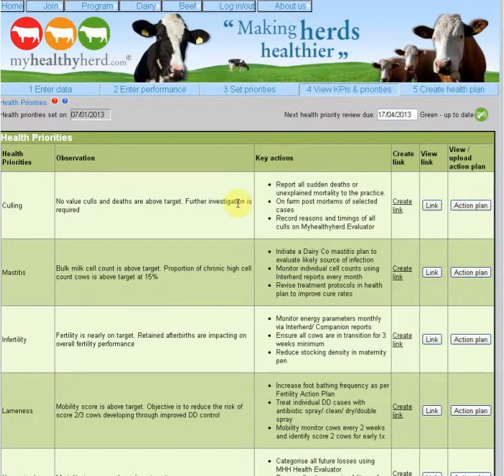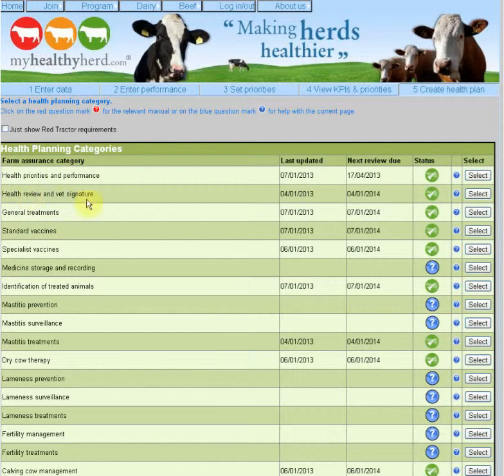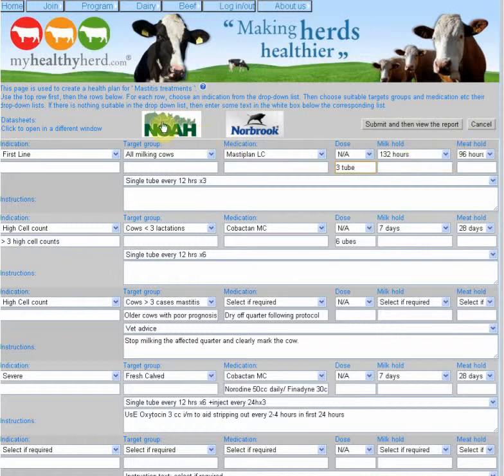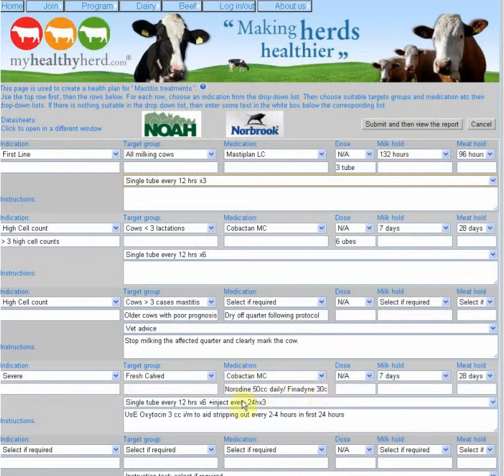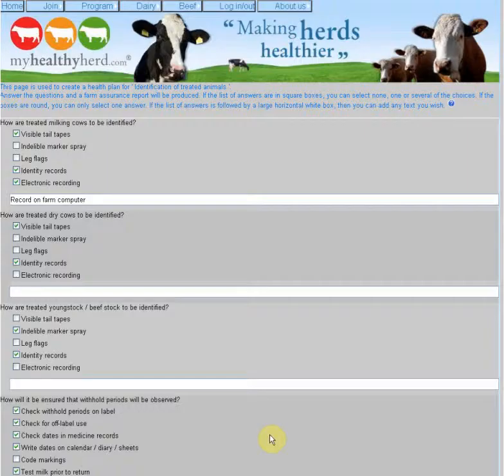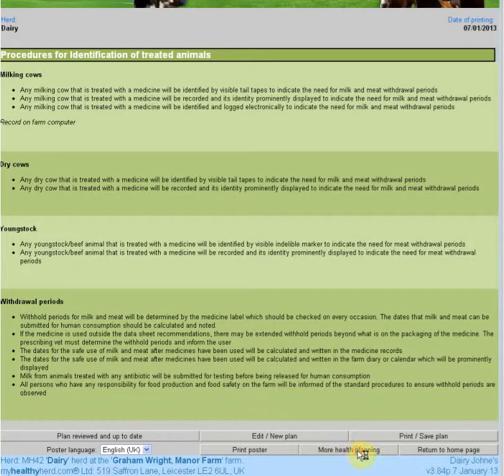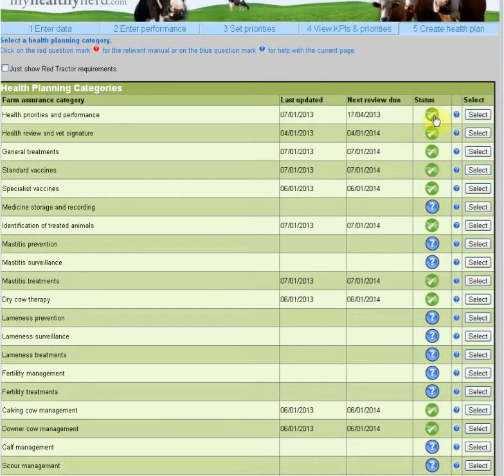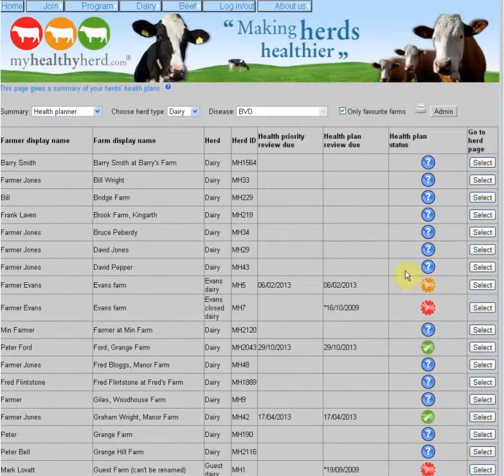2.Creating a Myhealthyherd Health Plan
This video explains how Myhealthyherd can be used to create a robust health plan for farm assurance and health improvement in dairy herds